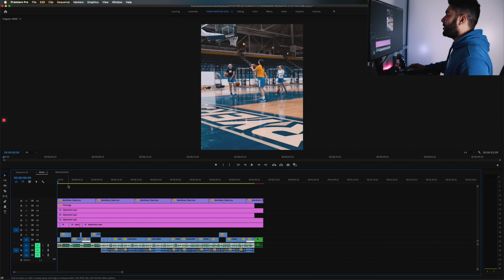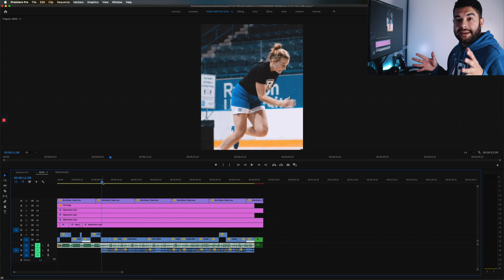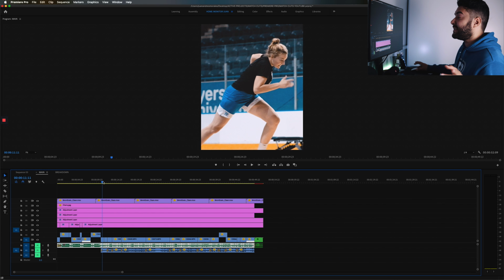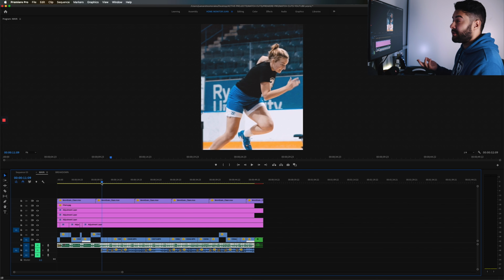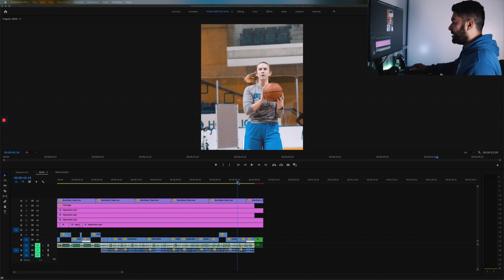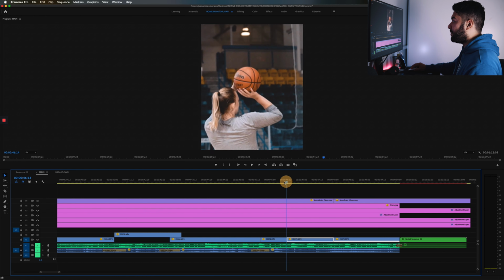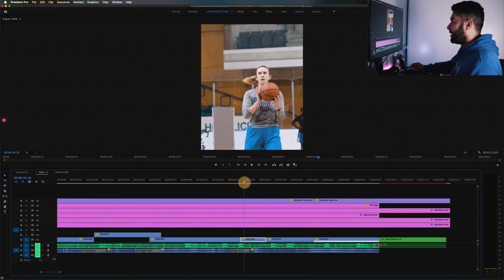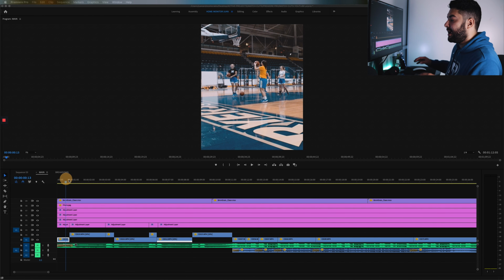The MOST IMPORTANT Transition Technique for SPORT VIDEOS | VIDEO EDITING BREAKDOWN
Been getting a lot of questions lately about my transitions in my videos, and I boiled it down to one of the most important and vital skills I've learned in my time as a video editor - as well, I do a small breakdown of one of my recent videos!

I'm currently available for freelance creative work, so if you're interested, take a look at my website and don't hesitate to reach out, I'd love to work together!